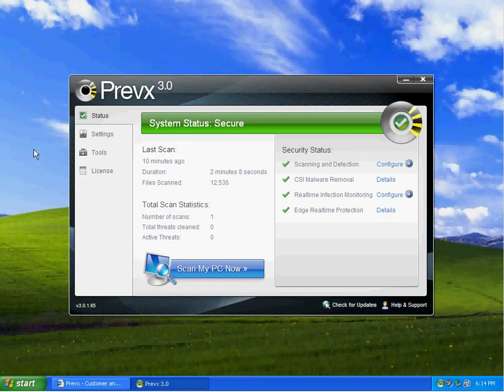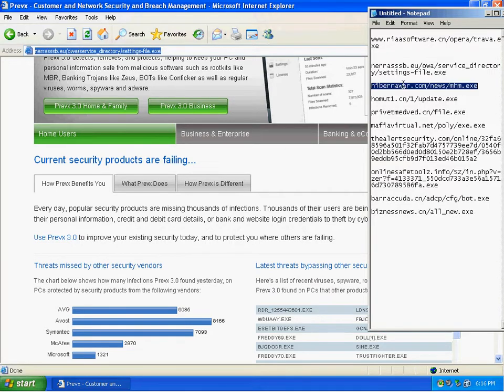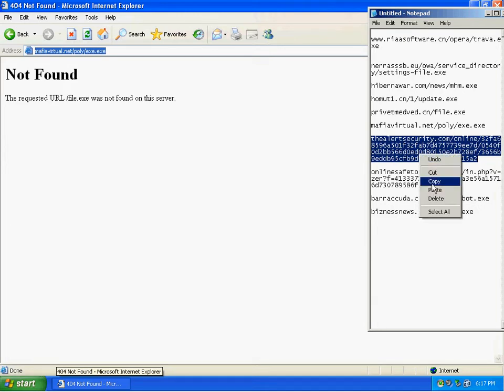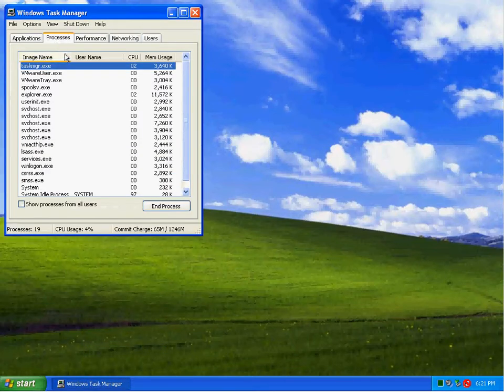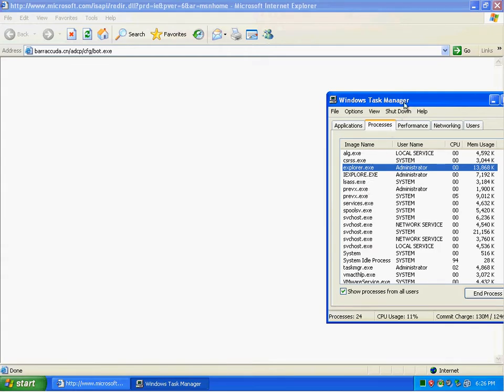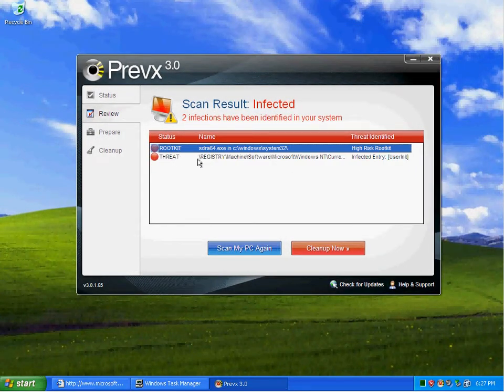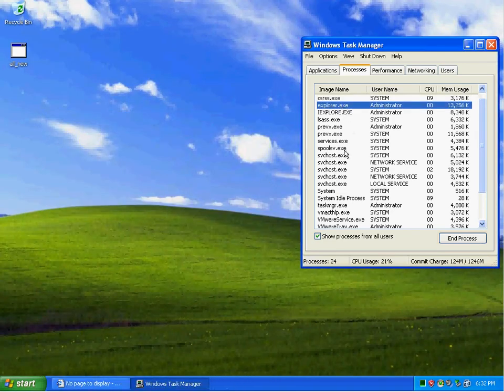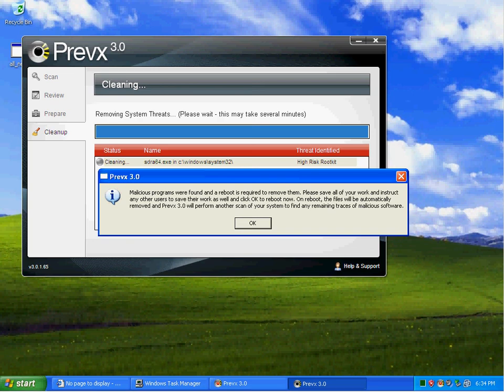Part One PrevX 3.0 Home vs Zero Day Malware